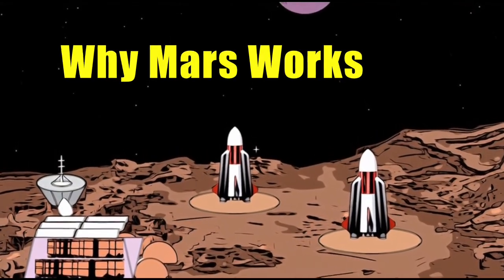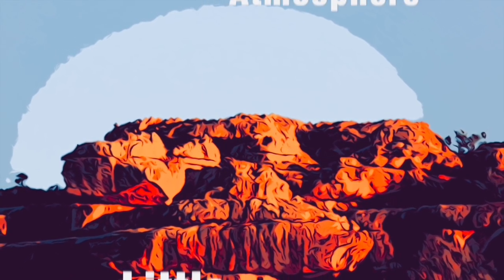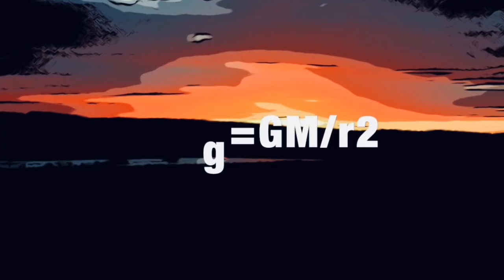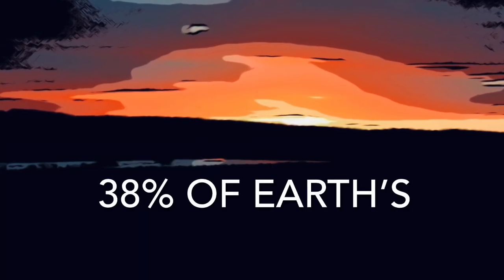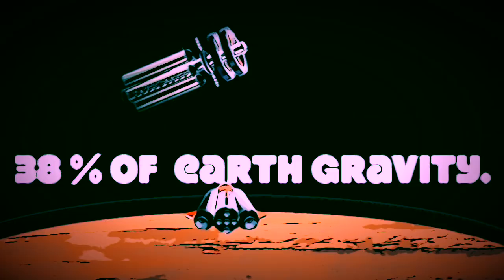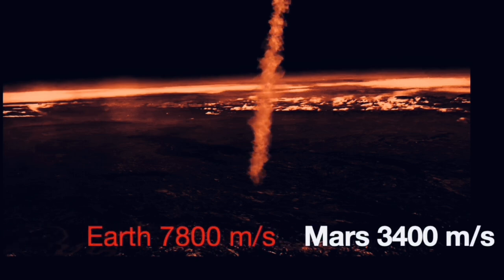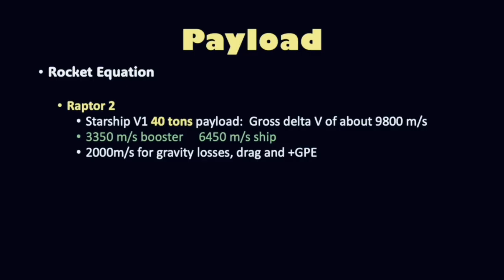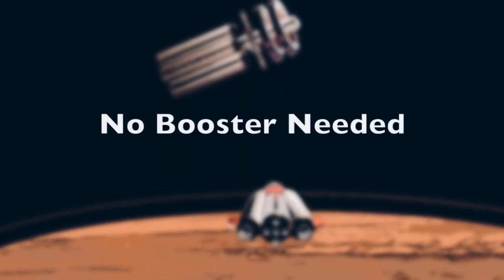Mars to orbit: Does it need a booster?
Developing a Mars Base is the long term goal of many space agencies and companies. There immense difficulties, challenges of getting to, living on and sustaining a colony on a planet which is currently totally unsuitable for humans. However getting to orbit and for that matter landing is one aspect which is favourable compared with earth, watch why!!